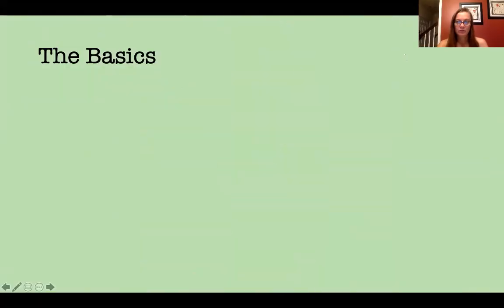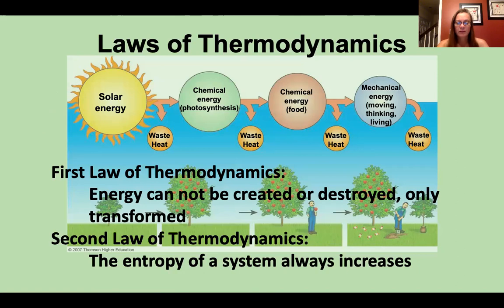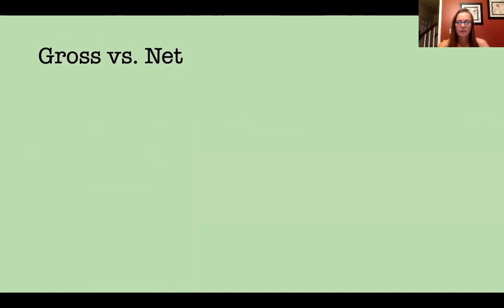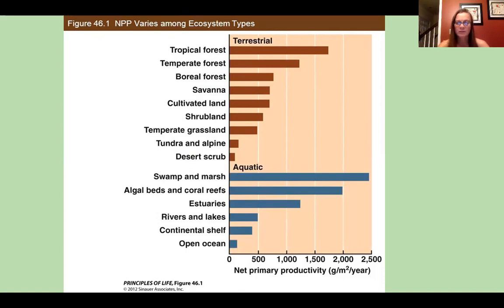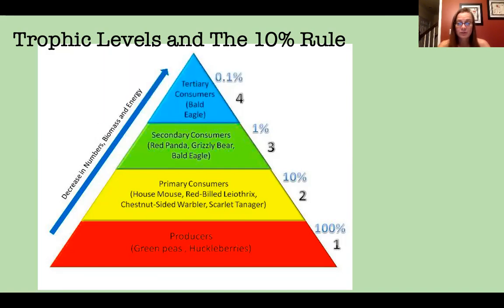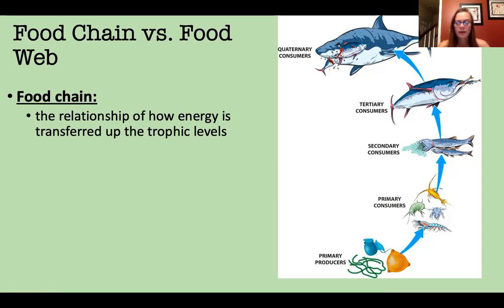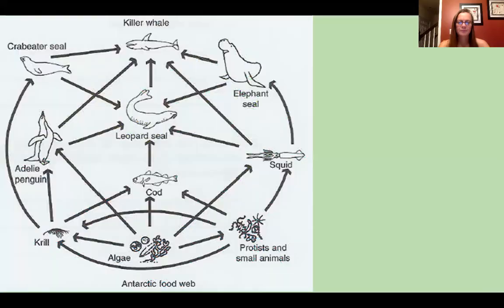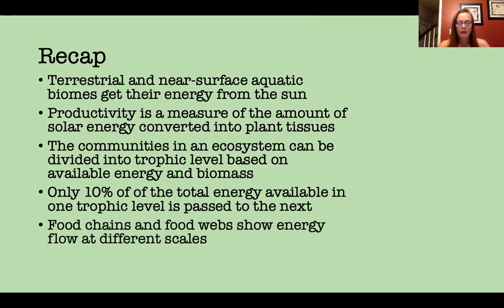Energy & Trophic Levels